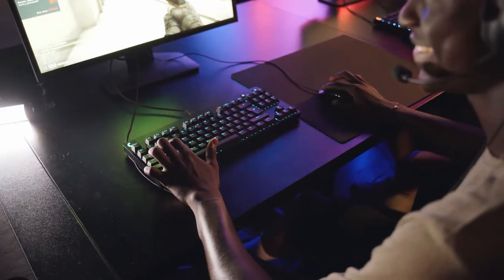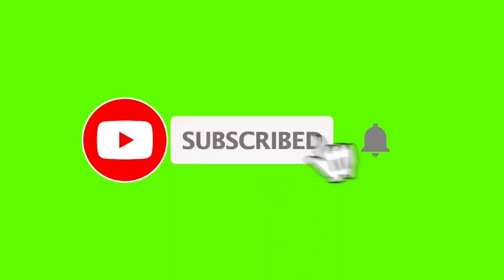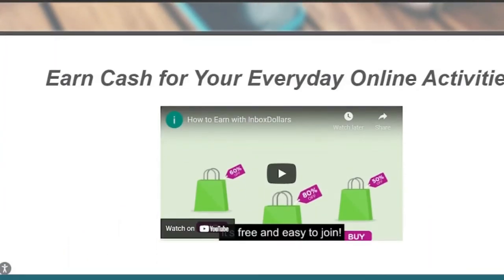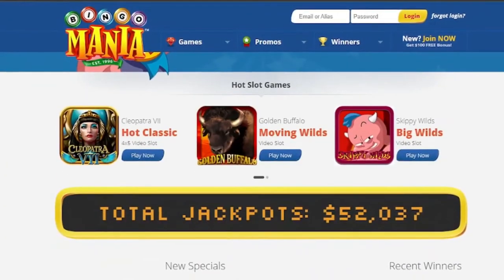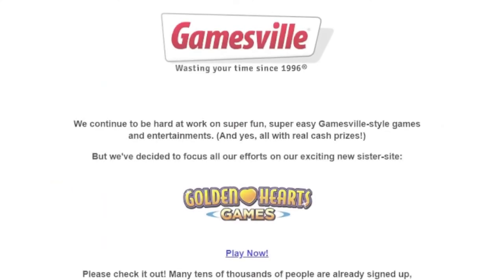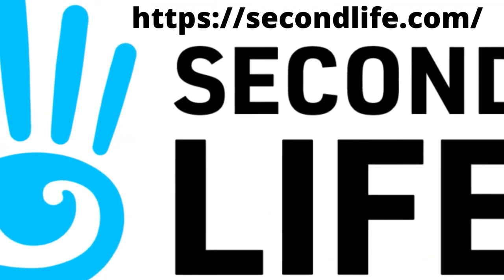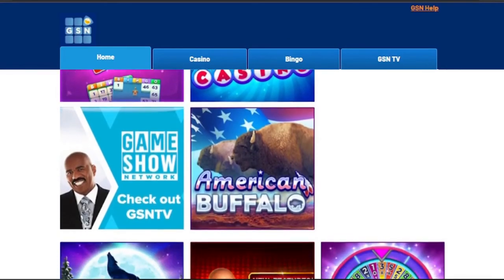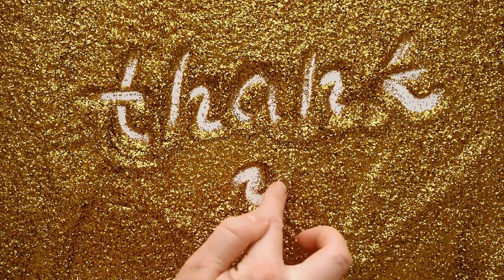Top 9 Best Site To Earn Money Playing Games Online I MsHustle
In today's video I will be sharing to you the Top 9 Best Site To Earn Money Playing Games Online.

MsHustle EarnMoneyPlayingGames Free​​MakeMoneyOnline